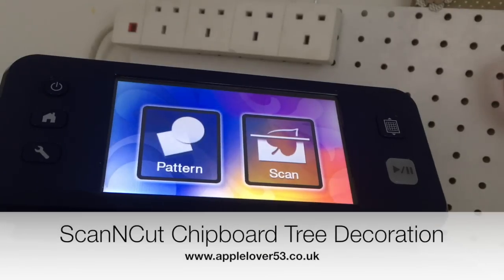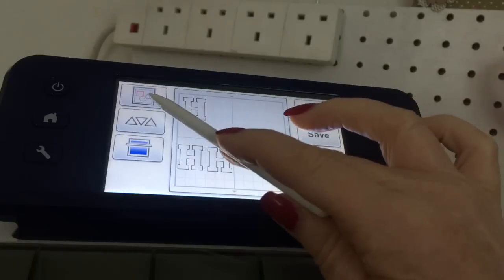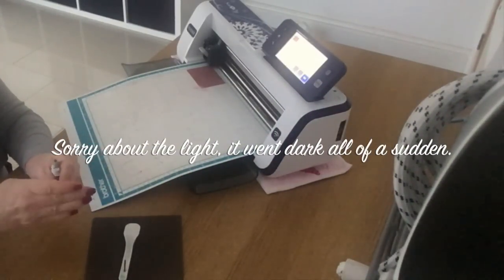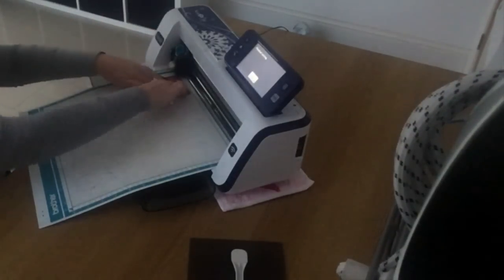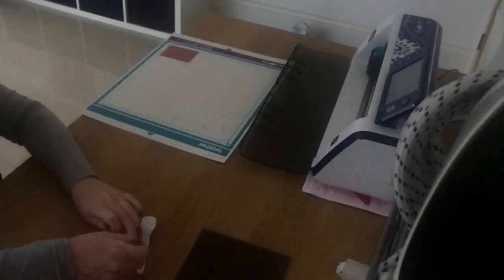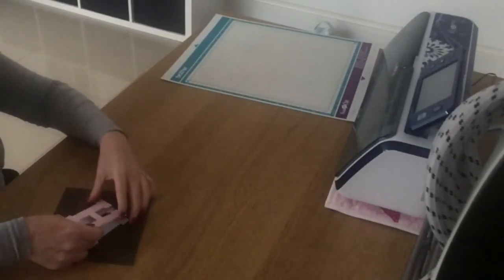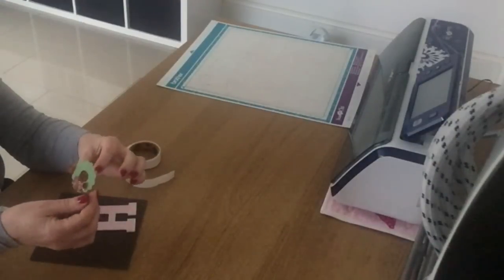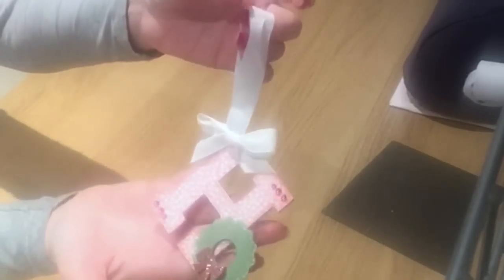ScanNCut Chipboard Tree Decoration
ScanNCut MACHINE Play List
In this video I show how to make a simple tree decoration using a font and a couple of designs from within the scanncut machine. The weather played havoc with my filming but hopefully you will still like the project.